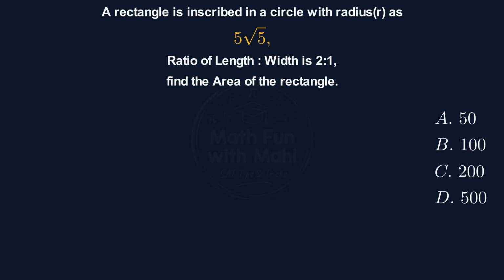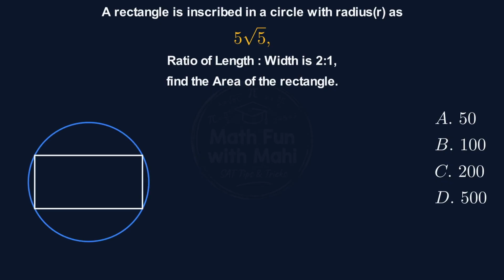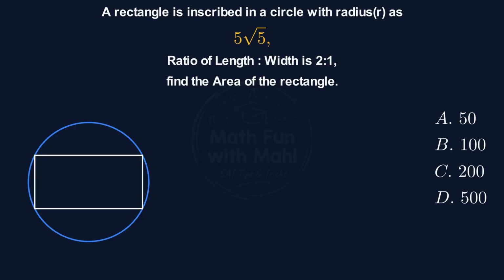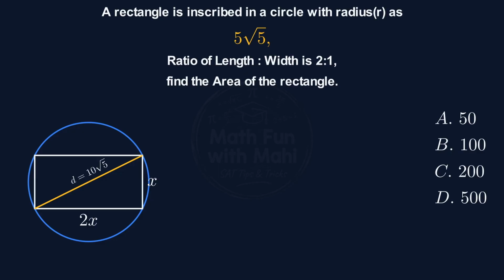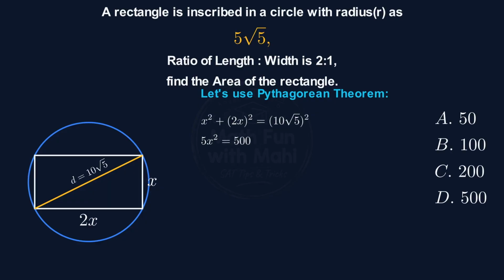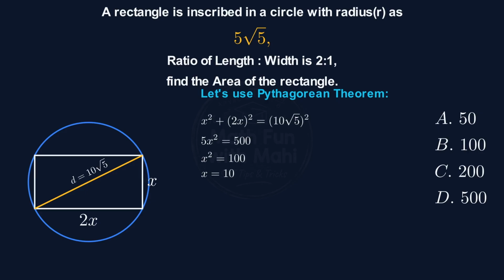SAT Math Trick: The Inscribed Rectangle Hack (Geometry Problem)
"Stuck on inscribed figures? In this video, we tackle a classic SAT Math problem: finding the area of a rectangle inside a circle when given a 2:1 side ratio and a radius of 5√5.

The Key Insight: The diagonal of an inscribed rectangle IS the diameter of the circle. Once you see that, it’s just a simple Pythagorean Theorem solve!

📍 What You'll Learn:
0:00 - Problem Statement & Visualizing the Setup
0:24 - The "Diagonal = Diameter" Secret
0:40 - Step-by-Step Pythagorean Solve
1:09 - Final Area Calculation